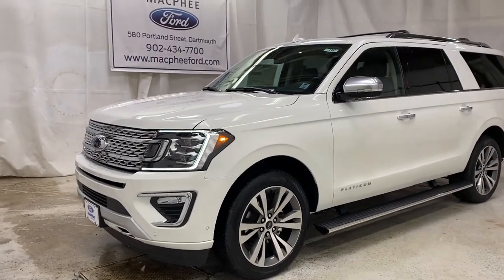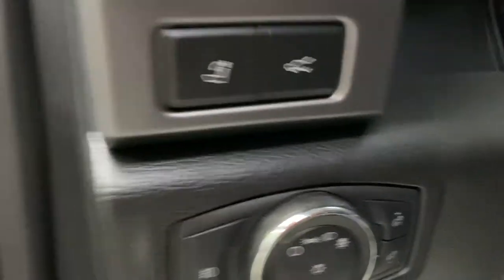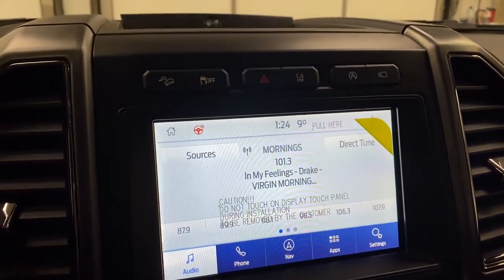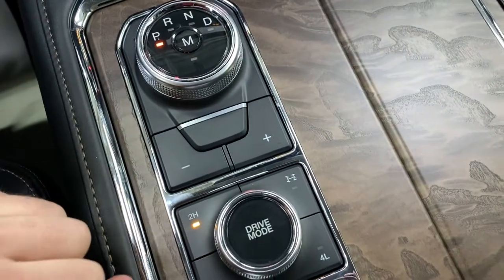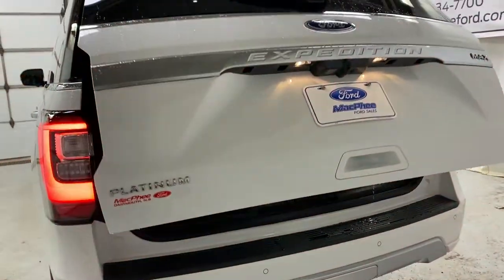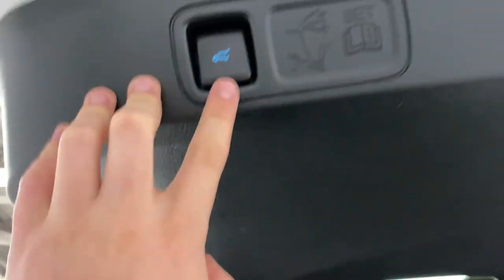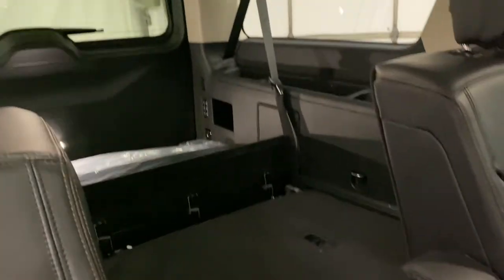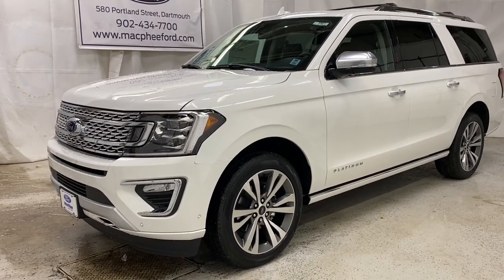White 2020 Ford Expedition PLATINUM MAX Review - MacPhee Ford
How does 7 seats and a fully loaded interior sound? The 2020 Ford Expedition Platinum Max offers the utmost quality and comfort. Heated and Cooled Leather Seats, SYNC 3, 360 Degree Camera Systems, Park Assist, Panoramic Moon Roof and Massaging Front Bucket Seats, the Expedition Platinum is the ultimate in luxury SUV's. To top it all off, it is equipped with the top of the line safety features such as active park assist and cross traffic alert. Stop by our showroom located conveniently at 580 Portland Street in Dartmouth at the corner of Portland Street and Baker Drive. (Uploaded by DataDriver).